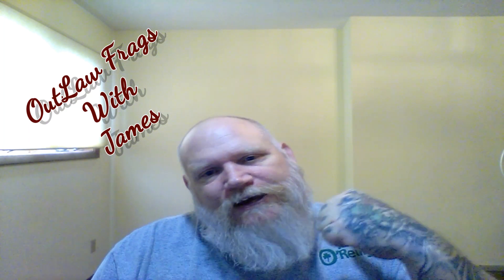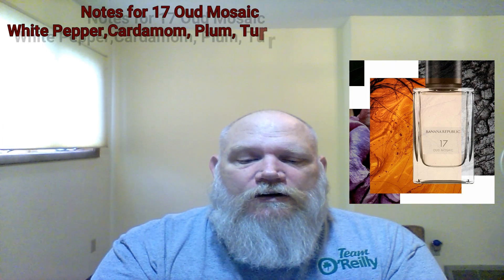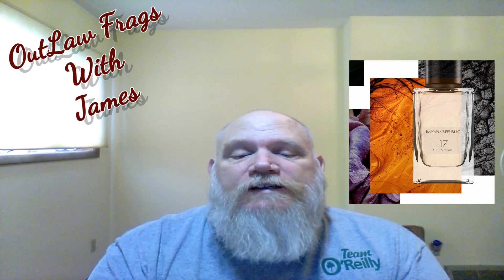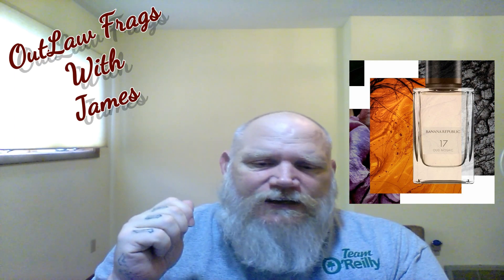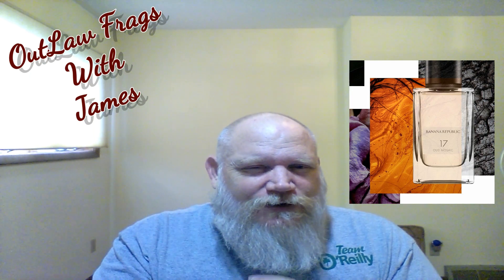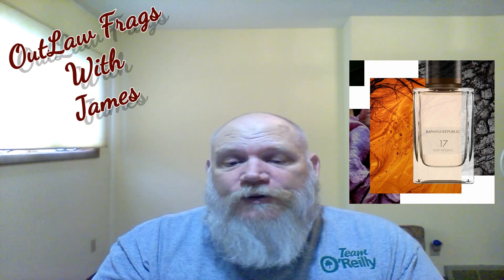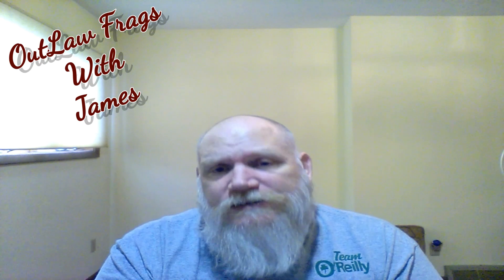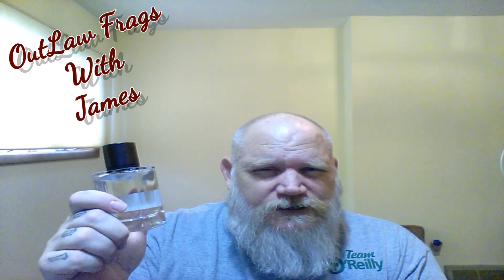Banana Republic 17 Oud Mosaic, Is it for you?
Banana Republic 17 Oud Mosaic review by OutLaw Frags. What is it and what do I think about it. Is it for you?